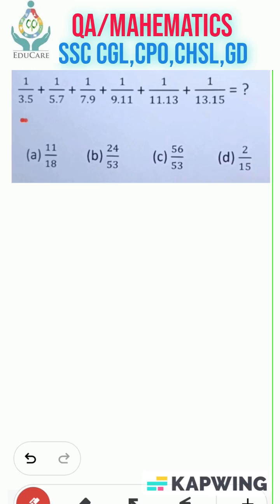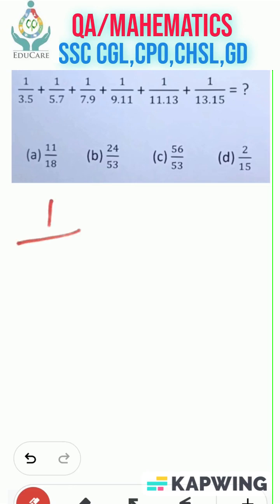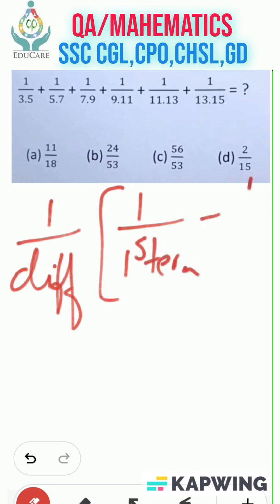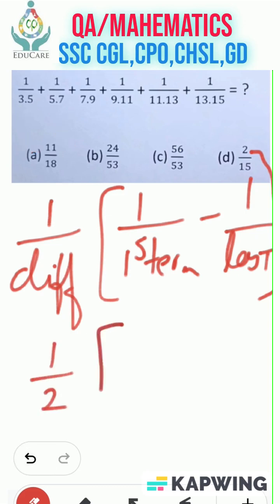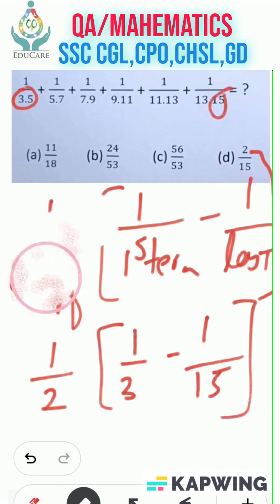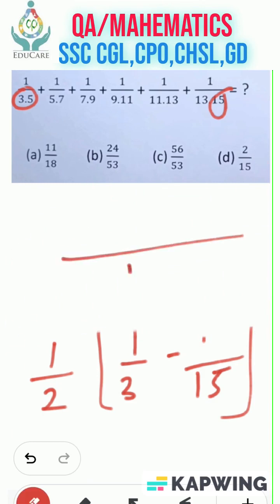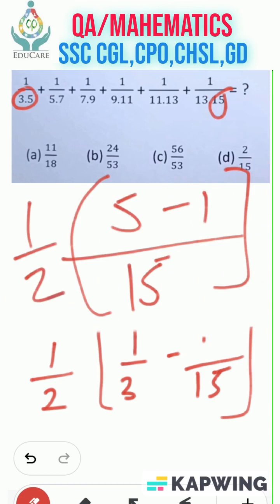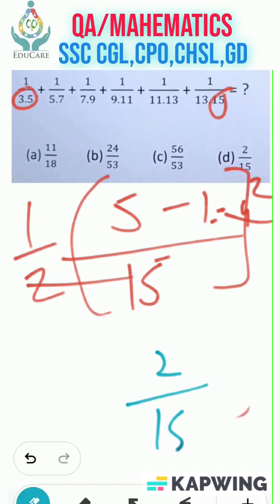SIMPLIFICATION / DIVISION TRICKS / HARD QUESTION IN ENGLISH| Arithmetic| QUE for SSC CGL,CHSL#shorts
Thanking you watching this video, hopefully it will be helpful to you in your exam.